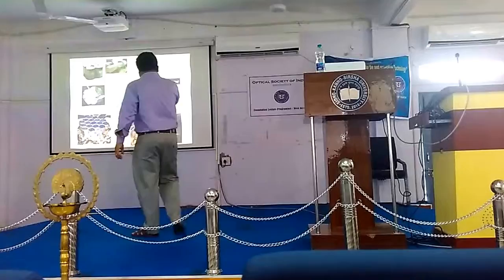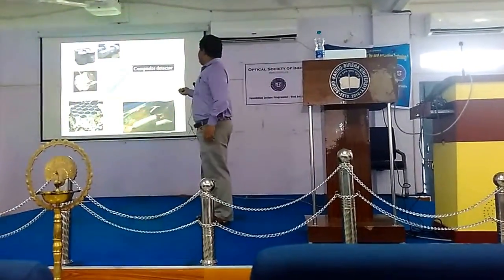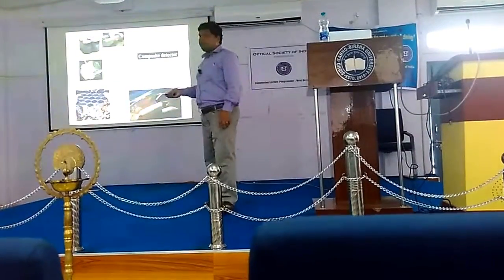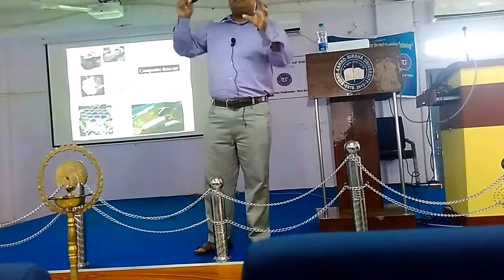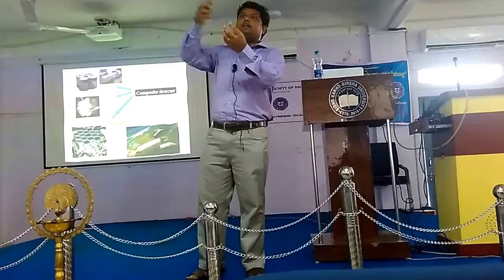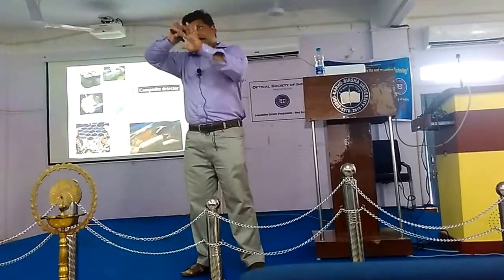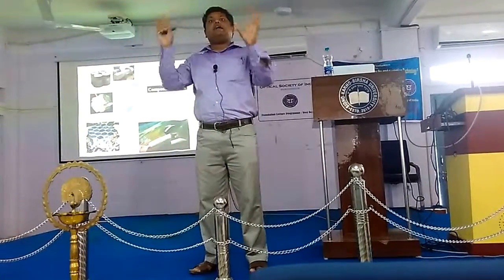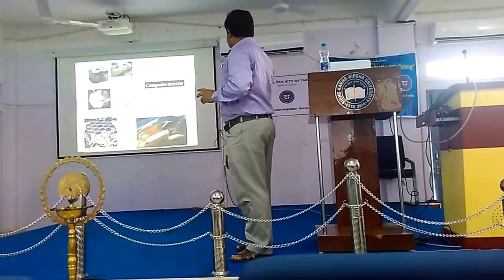Medical and Space Applications of Gamma ray Spectroscopy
Popular Talk given by Dr Ritesh Kshetri during Optics and Photonics conference 2015 at Dept. of Physics, Sidho-Kanho-Birsha University